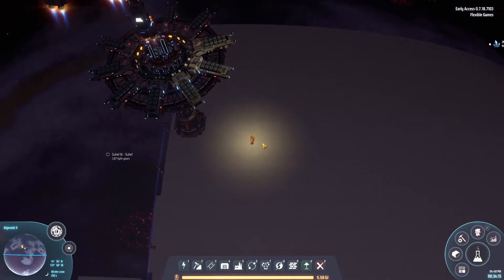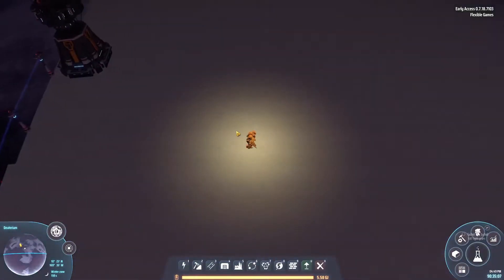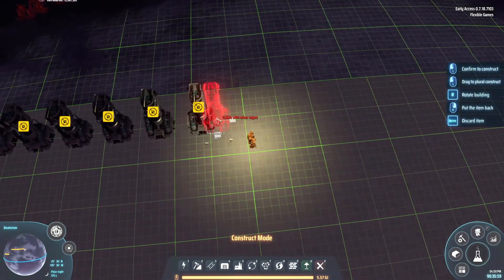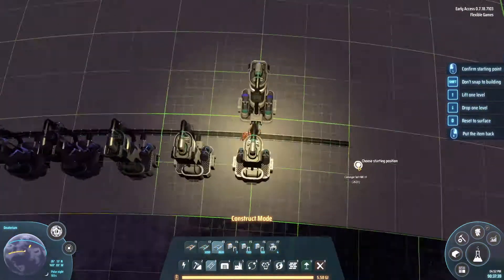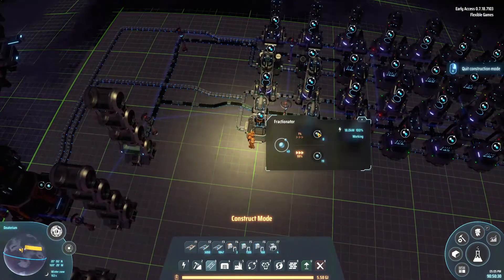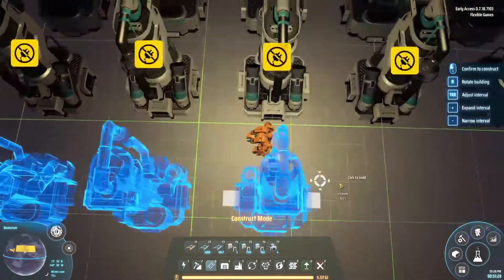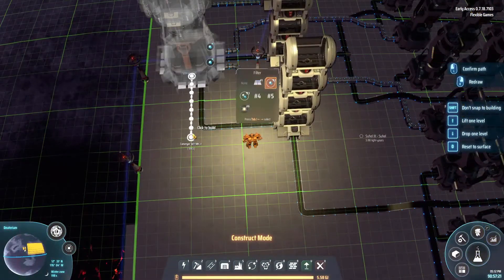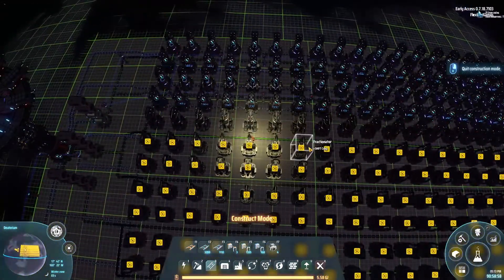Dyson Sphere Program - Ep 57 Fractionation Station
In the distant future, the power of science and technology has ushered a new age to the human race. Space and time have become irrelevant thanks to virtual reality.
A new kind of supercomputer has been developed – a machine whose superior artificial intelligence and computing capability will push humanity even further. There is only one problem: there isn’t enough energy in the whole planet to feed this machine.

You are a space engineer in charge of a project launched by the space alliance COSMO, tasked with a massive undertaking: constructing Dyson Spheres (a megastructure that would orbit around a star, harnessing all its power and energy) to produce the energy that humanity needs.
Only a few decades ago, Dyson Spheres were considered a hypothetical, impossible invention – but now it’s in your hands… Will you be able to turn a backwater space workshop into a galaxy-wide industrial production empire?

Using my mod which I cover in Episode 1.

Seed number: 29971707